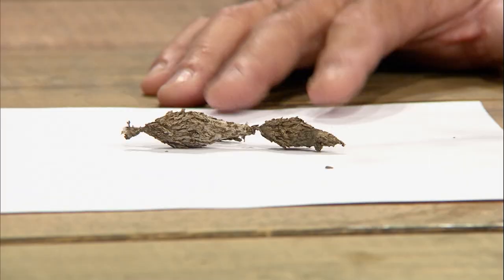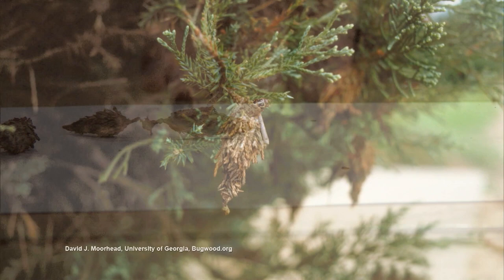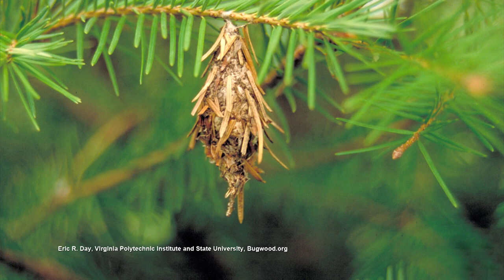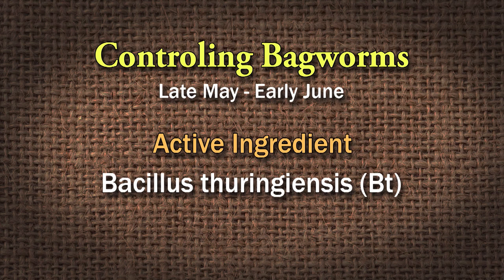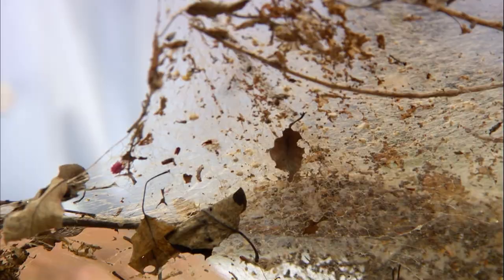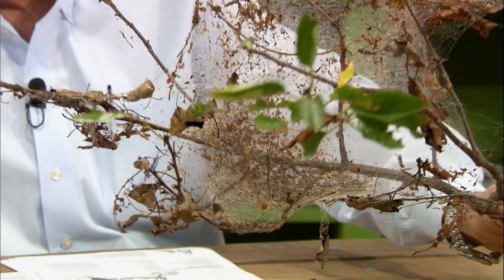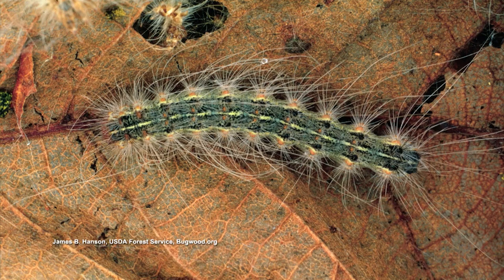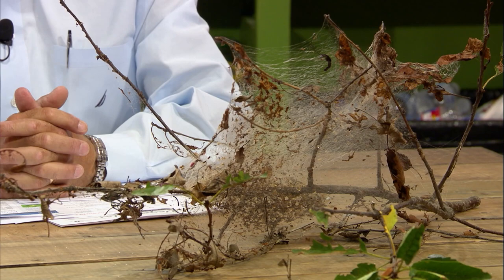Common Tree Bugs – Family Plot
There are many kinds of bugs that can infest your trees. Retired UT Extension Agent Mike Dennison identifies some of the most common in the Southeast United States. He talks about bagworms, fall webworms, peachtree borer, and stinkbugs. He also talks about how to control them in your trees.